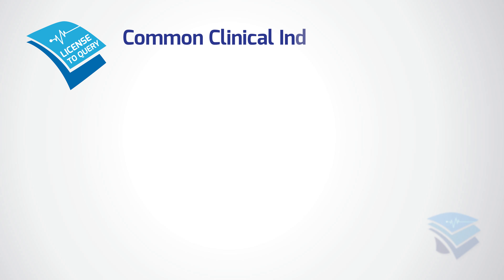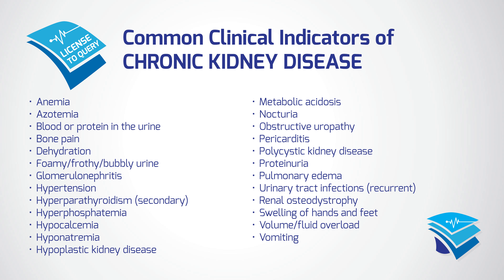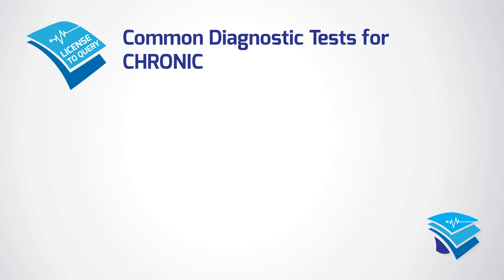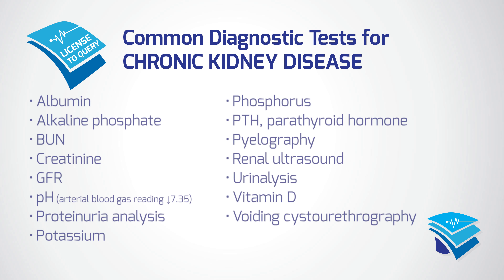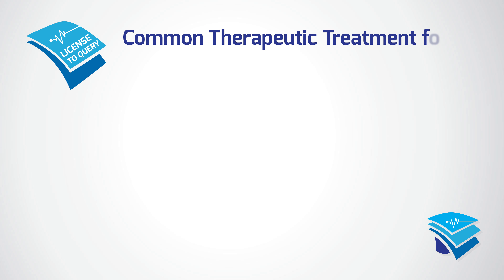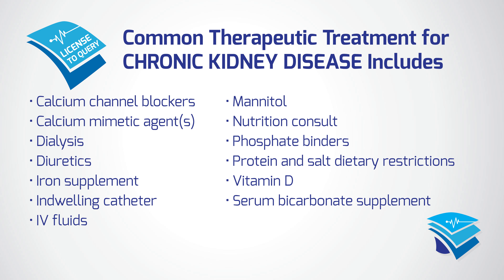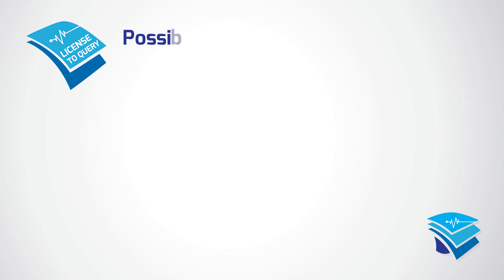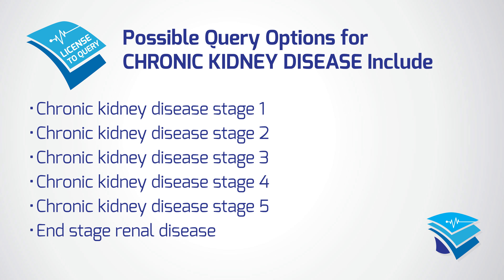9 Chronic Kidney Disease Final